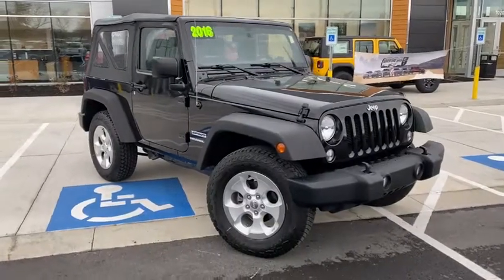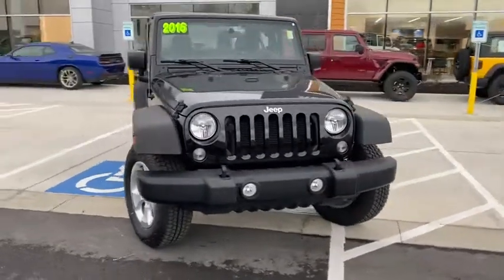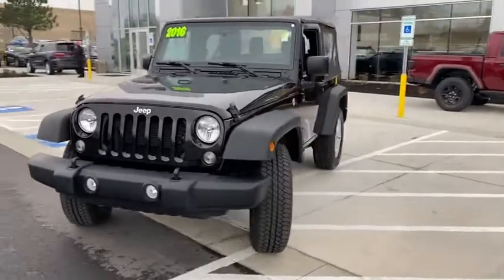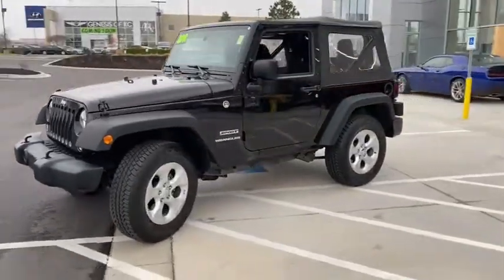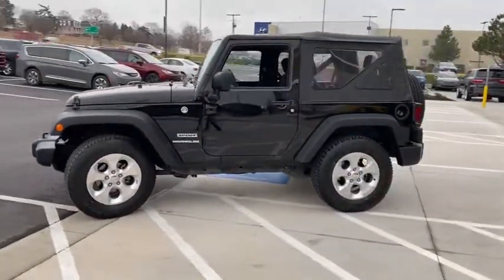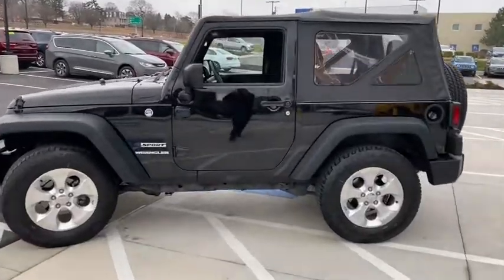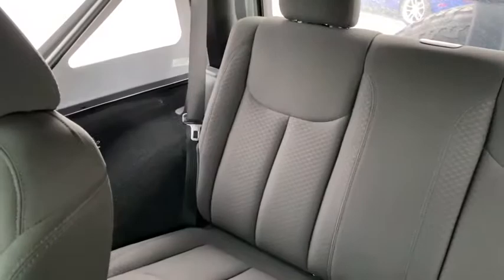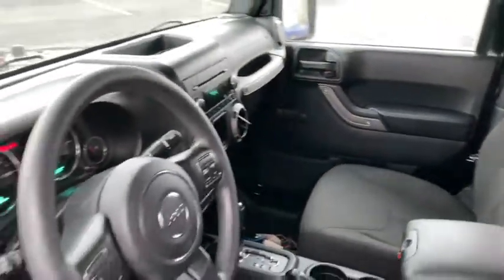2016 Jeep Wrangler Overland Park, Lenexa , Shawnee Mission, Olathe KS, Kansas City, MO J210286A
Black Clear Coat Used 2016 Jeep Wrangler available in Overland Park, Kansas at Reed CDJR Overland Park. Servicing the Lenexa , Shawnee Mission, Olathe KS, Kansas City, MO area.
2016 Jeep Wrangler 4WD 2dr Sport - Stock#: J210286A - VIN#: 1C4AJWAG5GL321993

CARFAX 1-Owner Extra Clean Jeep Certified. WAS $26500. Sport trim Black Clear Coat exterior and Black interior. 4x4 Brake Actuated Limited Slip Differential AIR CONDITIONING TRANSMISSION: 5-SPEED AUTOMATIC (W5A5... ENGINE: 3.6L V6 24V VVT All have Chryslers smooth and strong 3.6-liter 285-horsepower V6 engine which thanks to excellent gearing and powertrain choices provides the Wrangler with exceptional off-road capabilities. -KBB.com Non-Smoker vehicle RARE FIND! KEY FEATURES INCLUDE: 4x4 Brake Actuated Limited Slip Differential Jeep Sport with Black Clear Coat exterior and Black interior features a V6 Cylinder Engine with 285 HP at 6400 RPM*. OPTION PACKAGES: TRANSMISSION: 5-SPEED AUTOMATIC (W5A580): Tip Start Hill Descent Control AIR CONDITIONING ENGINE: 3.6L V6 24V VVT (STD). EXPERTS REPORT: All have Chryslers smooth and strong 3.6-liter 285-horsepower V6 engine which thanks to excellent gearing and powertrain choices provides the Wrangler with exceptional off-road capabilities. -KBB.com. EXCELLENT VALUE: Reduced from $26500. SHOP WITH CONFIDENCE: CARFAX 1-Owner 7-Year/100000-Mile Powertrain Limited warranty Rental Car Allowance 24-Hour Towing and Roadside Assistance Carfax Vehicle History Report 3-Month/3000-Mile Maximum Care Coverage Introductory 3-month subscription to SiriusXM Satellite Radio WHO WE ARE: ***Your VALUES DRIVEN Family owned dealership in the Heart of Johnson County*** .